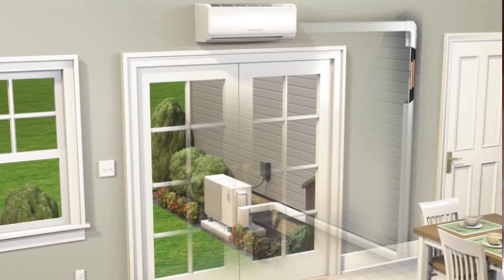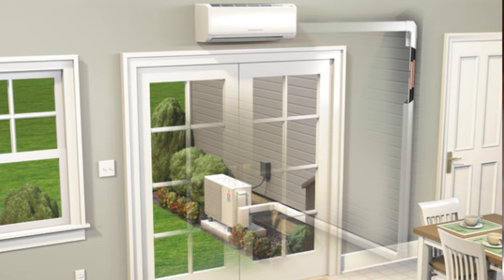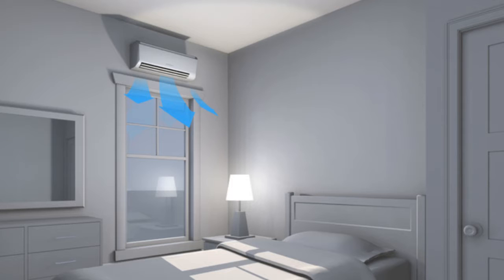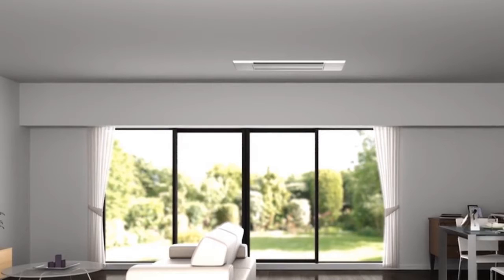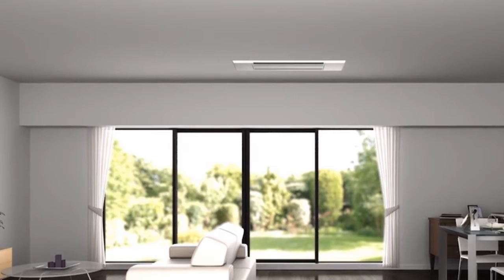Ductless Mini Splits Explained in One Minute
Ductless mini splits can be explained in about one minute without going into every little detail.  This video was created as an explainer for product we install at Fox Family Heating and Air.  It's not intended to be a full-on explanation as to how they work.

Mitsubishi Electric Trane U.S. makes these variable speed ductless mini-splits that are super-efficient, with drastically lower energy costs, zero emissions, and ultra-quiet heating and cooling. With its variable speed, inverter technology you’ll use up to 40% less energy than conventional systems.  Inverter-driven compressors use only the exact amount of energy needed to cool or heat an area. And that’s how you get ultra-efficiency.
Got a bedroom that’s too hot?  You could add supplemental air to that room by installing what we call a “one-to-one” wall mounted or ceiling recessed system.  If you want to condition more than one room, they have “multi-zone” systems that let you combine several heads. One for each room.
I will tell you though, the initial investment on a multi-head system really adds up quickly. But, if this still sounds like something you’re interested in, click on the link above for more information about our very-reliable Mitsubishi ductless units.

This video was created as an explainer for product we install at Fox Family Heating and Air.  It's not intended to be a full-on explanation as to how they work.